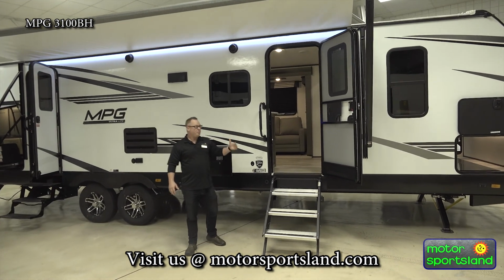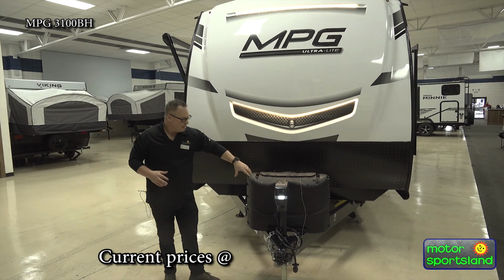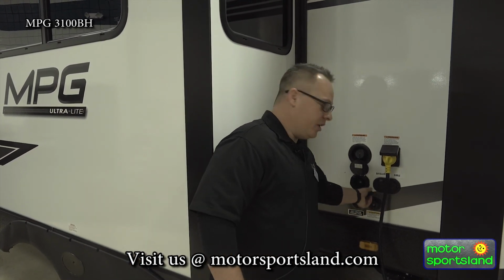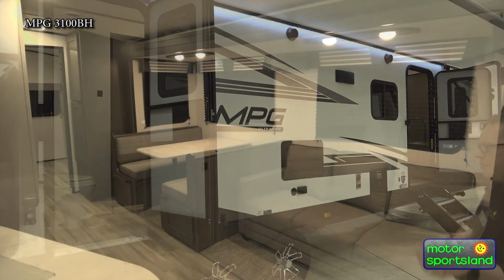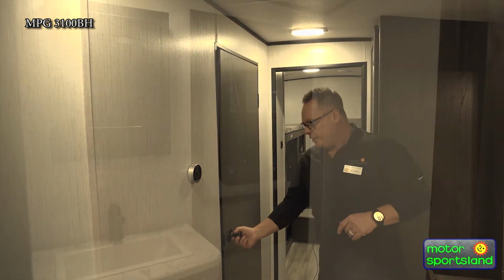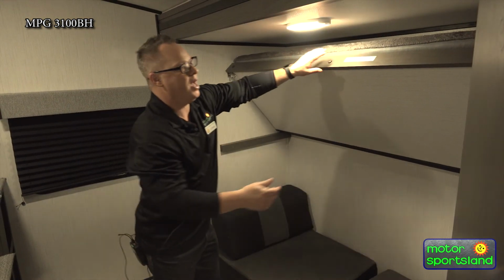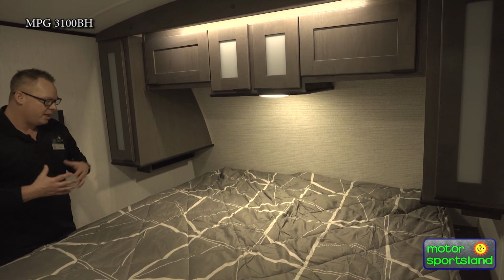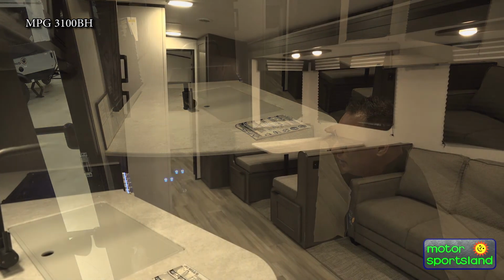2022 Cruiser RV MPG 3100BH Walk-Around by Motor Sportsland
The MPG 3100BH is a popular floor plan by Cruiser RV that is great for family outings.
The outside has a great finish on it with plenty of storage, an outside kitchen area, solid stairs, and a large awning. The inside features a tri-fold sofa, a dinette bed system, and a kitchen with more storage and counter space. The back of the unit has a bunk bedroom with three beds. The front of the unit has a King Size bed and tons more storage all around the bed.

for pricing details, full specifications and more!

Unit details, pricing, specifications and availability may change without notice or alterations to the video.

0:00 Introduction
0:28 Exterior Tour
6:12 Interior Tour